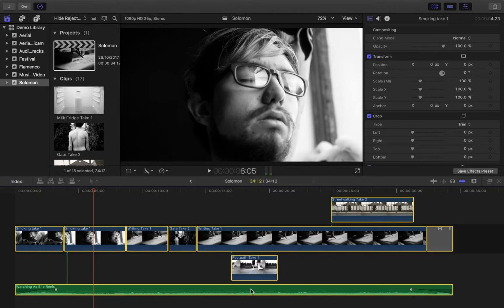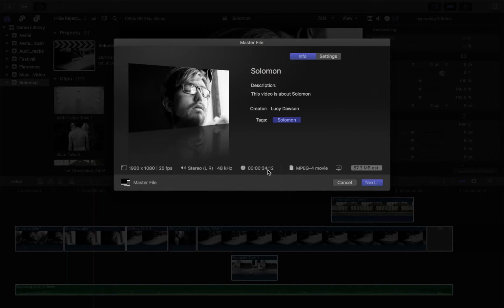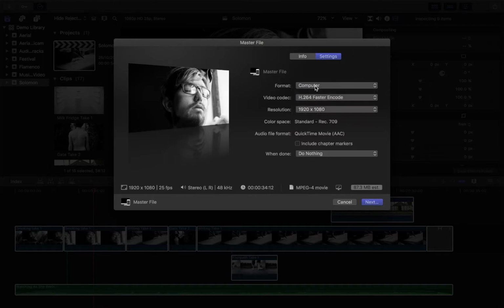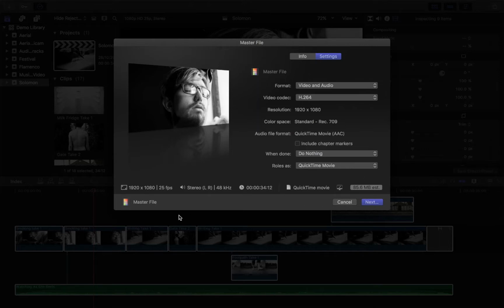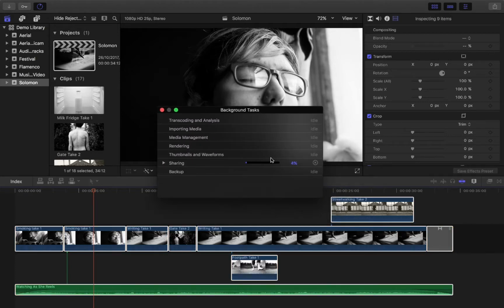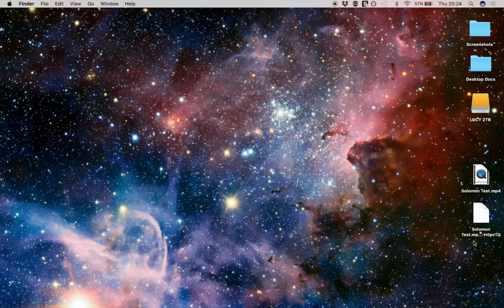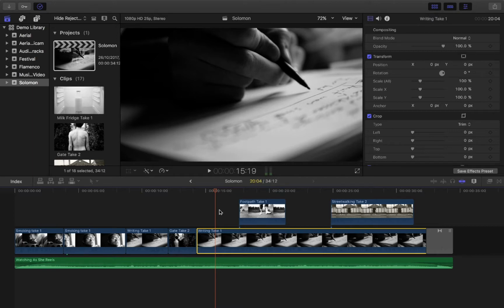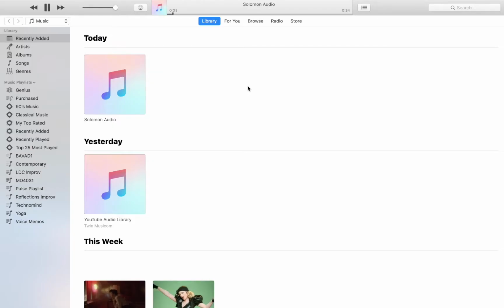FCPX 10.3 For Beginners - Exporting Master Files